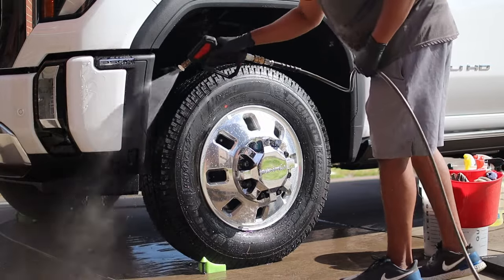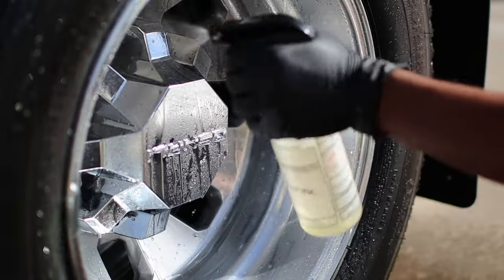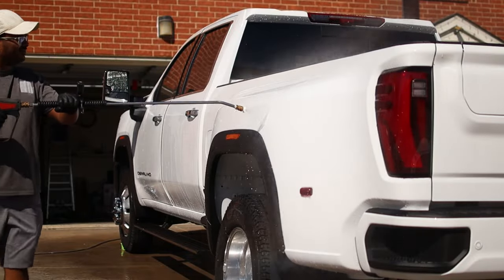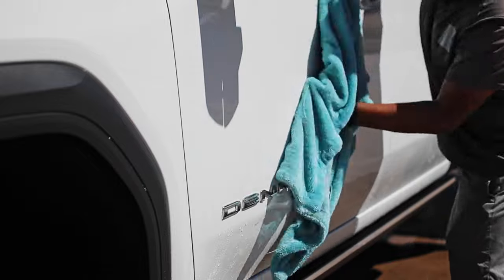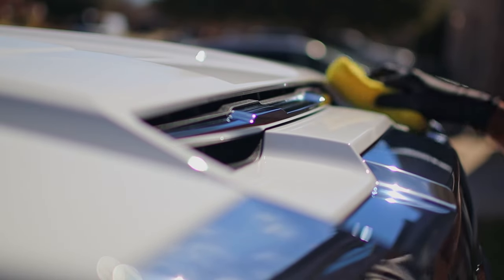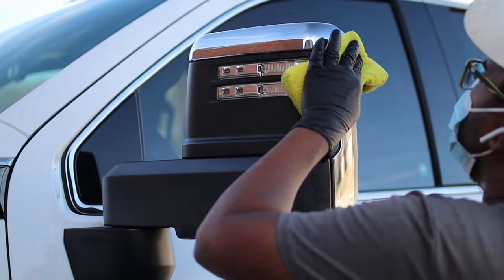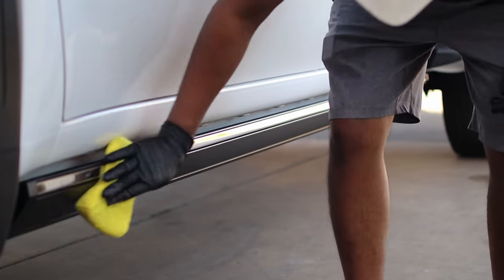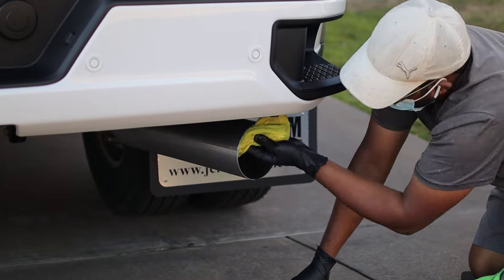Complete Detailing: Washing And Ceramic Coating A New Gmc Denali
Ceramic coating brand new vehicles is easy and profitable business. This GMC Denali came directly from the dealership and got fully ceramic coated.

Ceramic Coating In Fort Worth Tx or DFW: andremdetailsllc.com

Wash Tools:
Stanley Pressure Washer
Pressure Washer Wand
Pressure Washer Gun
Quick connects
Wheel Rollers
Wash Mitts
Clay Mitts
Mother's Clay bar
Under Carriage Washer
Tire Hose Rollers

Exterior Detail:
P&S Bugg Off
Car Soap
Wax and Dry
Grit Guards
Dry Towels
Drying Towels
Blow Dryer
Gyeon Wet Coat
CarPro Hydro
Tire Shine
Car Wax

Wheel Brushes:
Wheel Woolies
Wheel Brush Mini
Wheel Brush
Detail Brush
Soft Brush
Wheel Brush
Fender Brush
Wheel Wash mitt
Knee Pad
P&S Brake Buster
Iron Remover
Super Clean Degreaser

Interior Detail
Detail Brushes
Glass Towels
Cleaning Towels
Glass Cleaner
Hand Gloves
Vacuum Cleaner
Bissel Spot Pro
Carpet Solution
Leather Conditioner
Plastic Protectant
Microfiber Applicator
Lilly Brush
Pet Hair Remover
Leather Cleaning brush

Paint Correction
5” Microfiber Pads
5” Foam Pads
4” Foam Pads
Rayon Glass Pads
Maxshine 12mm DA
Maxshine M15 Pro
Meguires M105
Meguires M205
3D One-Step
CarPro Ceriglass
Adams Graphene Coating

Camera Equipments
Cannon M50 Mark II
Nikon Lens